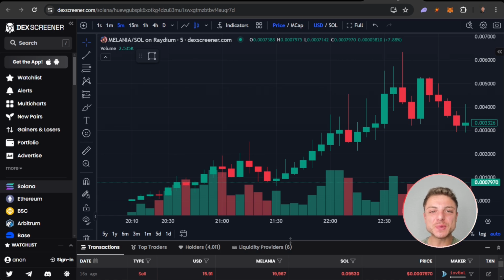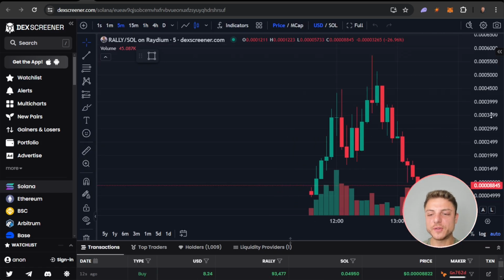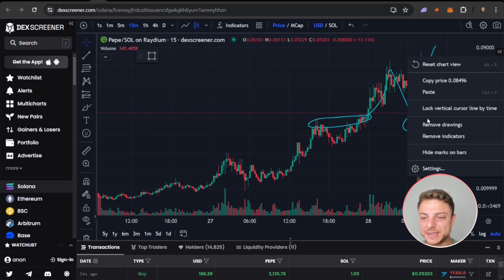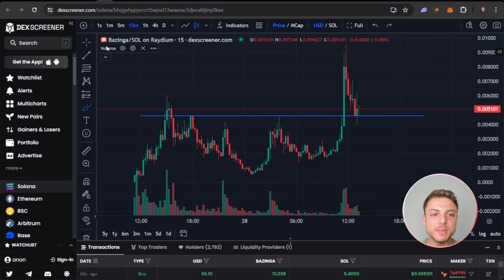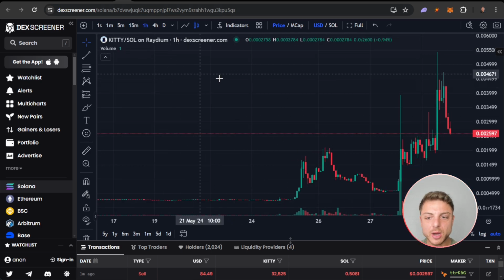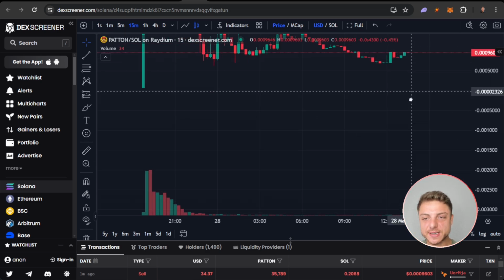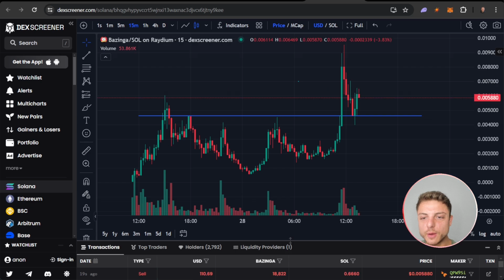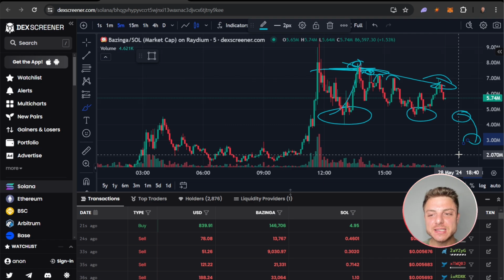LIVE TRADE: How to Make $200 in 10 Minutes Trading Meme coins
Chapters
0:00 Introduction
0:40 How to Find 100x memecoins
5:10 Live Trade!

 - Jon Trading -